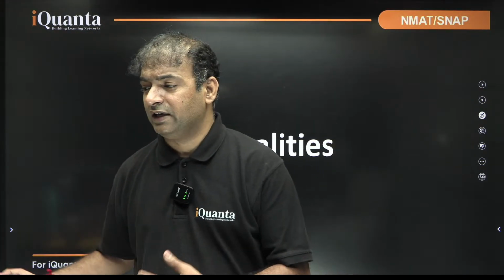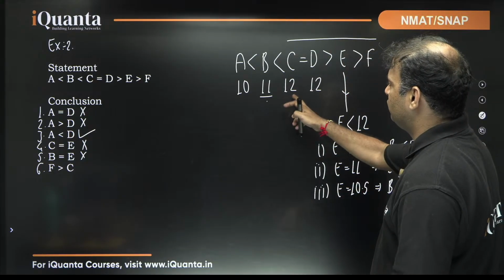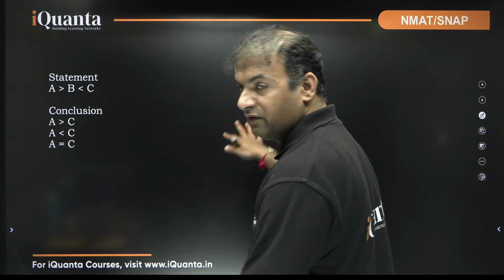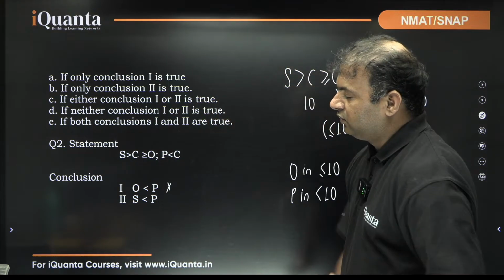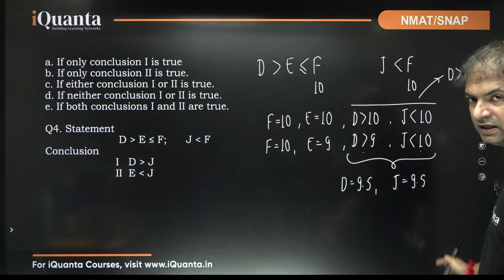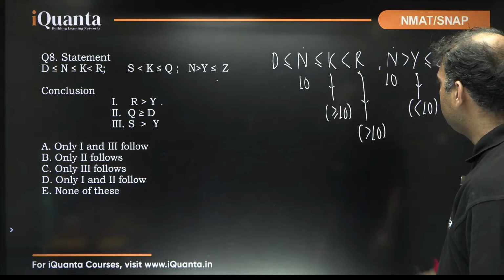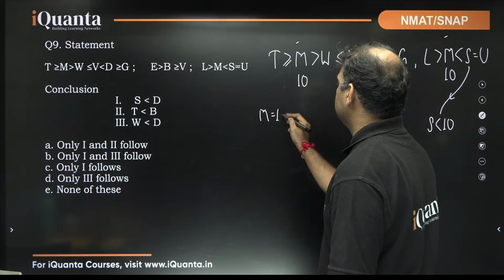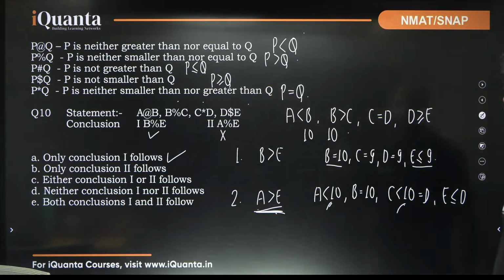Day 27 – NMAT & SNAP | Inequality | Daily Live for 2025